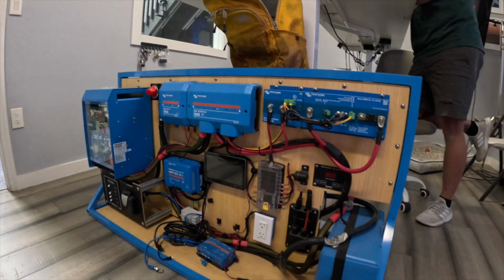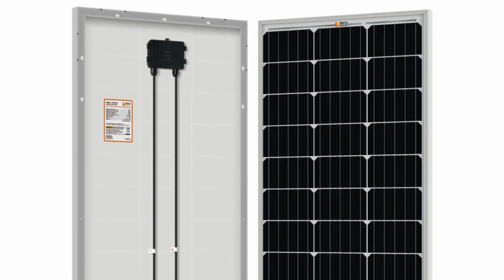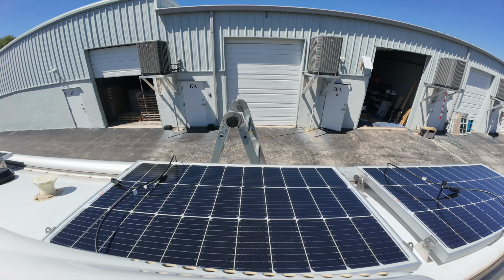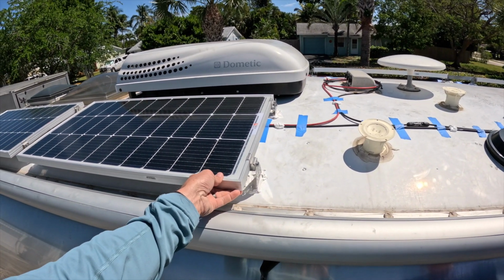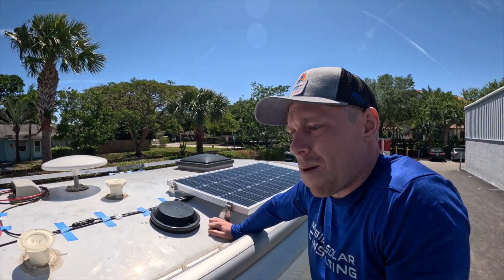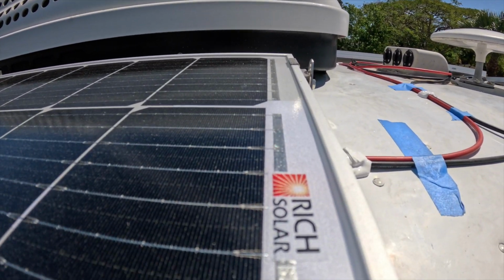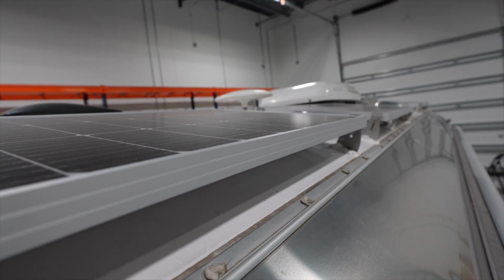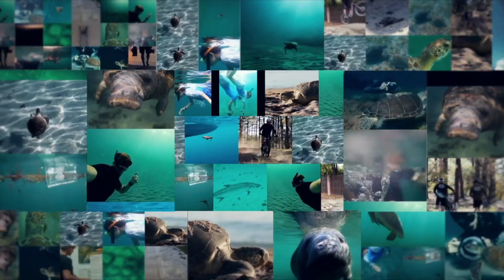Airstream RV Solar Lithium upgrade Part 2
Part 2 of my series upgrading our  @THORIndustries   2017  @Airstream-Inc   Flying Cloud 25FB with  @battlebornbatteries  lithium batteries,  @RichSolarTalk   Rich Solar Panels,   @MicroairNet   Micro Air Breeze and more.  All being installed by  @MobileSolarConsulting
All about installing the Rich Solar Panels!

Part 1 goes over prep in how we will build it!

MY GEAR 🎥 Favorite Products! Ben Hicks Prints Hicks apparel housings –Giordana cycling clothing oz insulated water bottle – Bivo Trio (Sea Turtle) edition surfboards

About Ben HicksTwo time Emmy Award winning South-Florida based photographer Ben Hicks has journeyed across the Americas and ventured to exotic locales spanning the globe to compose a profoundly diverse collection of fine-art photography that truly captures the majestic beauty of the natural world. This self-proclaimed “adventure-boy” not only strives to portray the familiar in extraordinarily original ways, but also takes big risks to capture the most complex, often dangerous situations including big waves and precarious animal encounters all to share his admiration for Mother Nature’s creations. Whether shooting tropical beachscapes in the South Pacific, vast sandstone buttes in the American Southwest or the first few open water strides of a leatherback sea turtle hatchling, Ben’s distinctive vision and inimitable approach to photography renders intricately detailed images that captivate viewers and serve as a testament to his enjoyment and reverence of nature. You can see Ben’s work inside the walls of skyscrapers in New York City to watching inside your home on National Geographic. Partnering with Eco Conscious partner campaigns with some of the worlds leading brands has been a passion of Ben’s helping to shape an OceanMinded business structure.